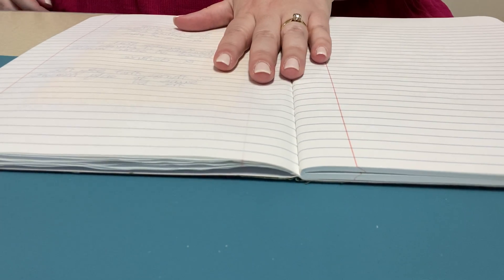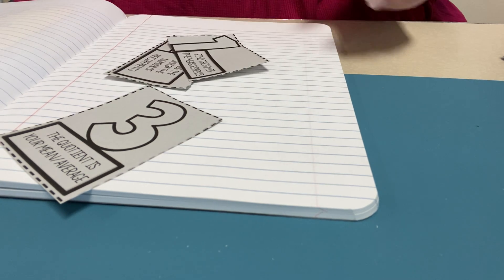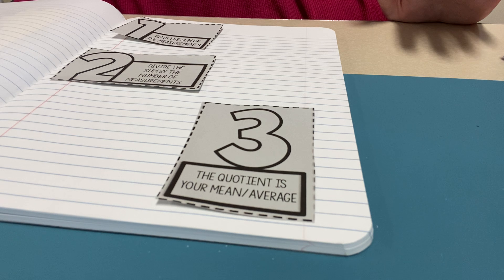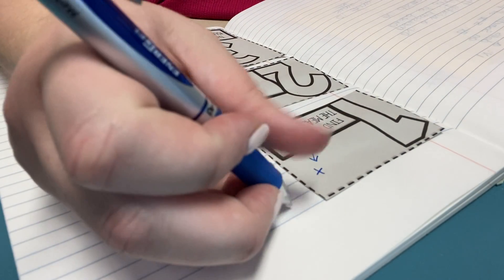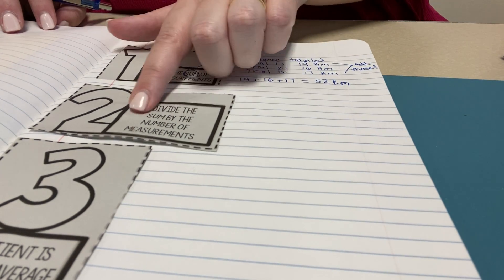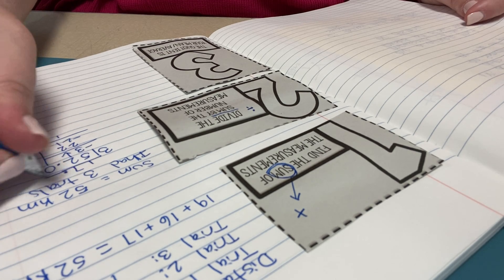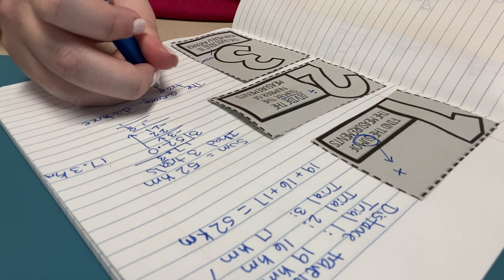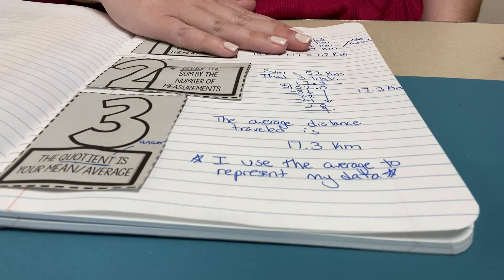Interactive Notebook Series || Calculating Averages